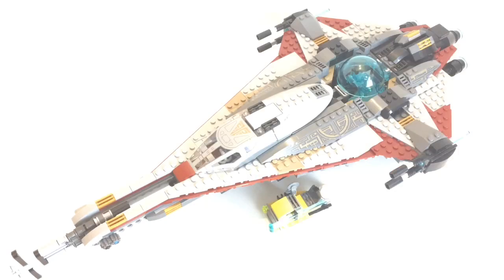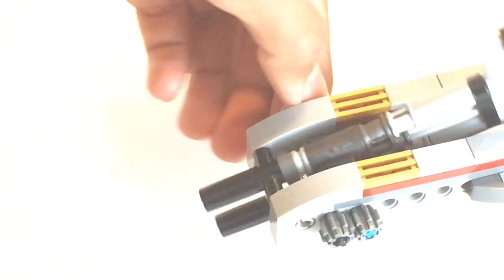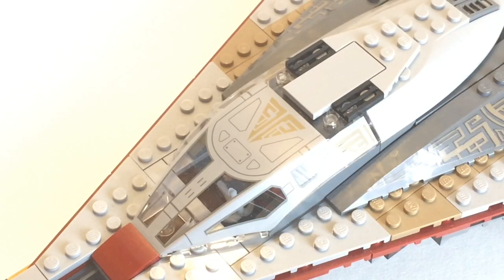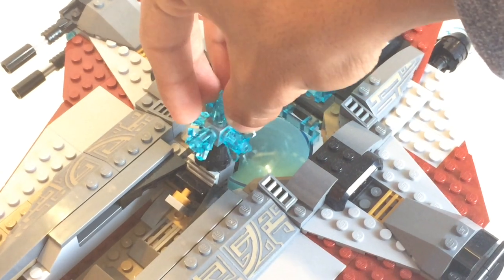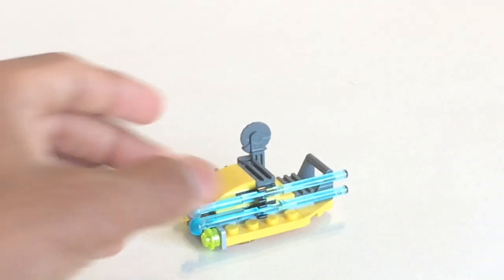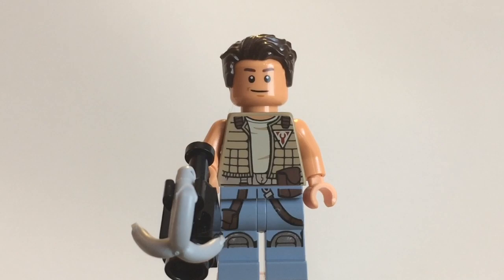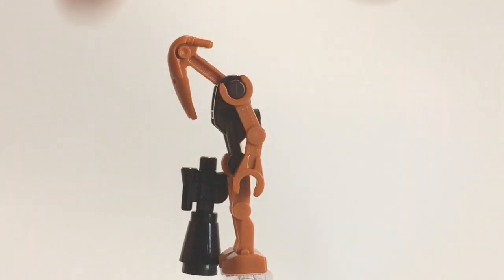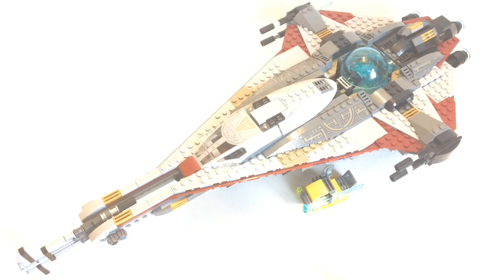LEGO Star Wars Arrowhead Set Review